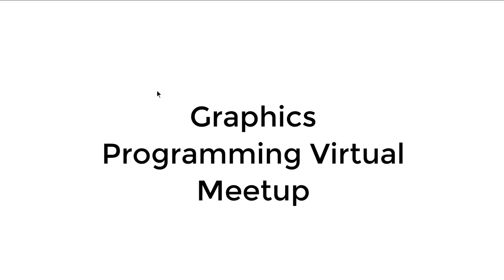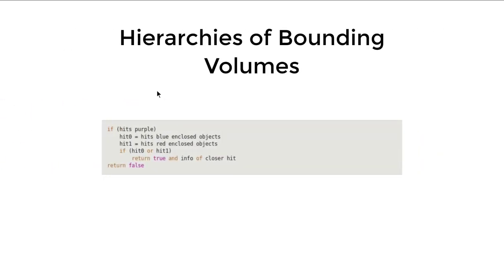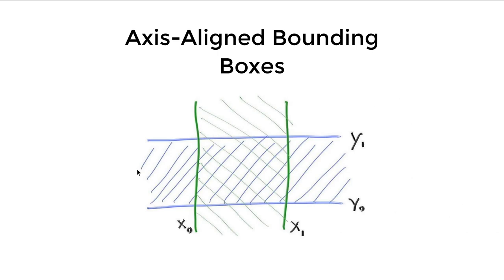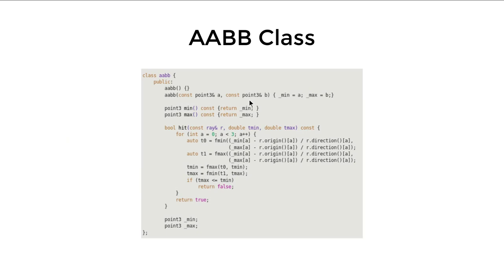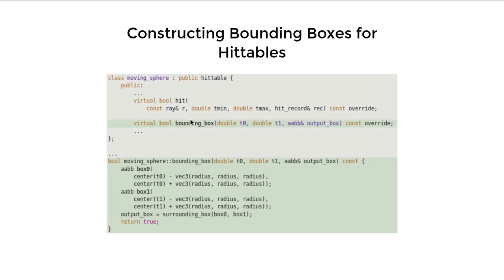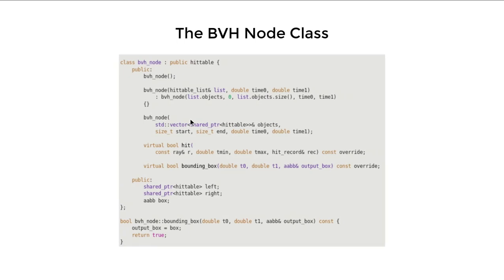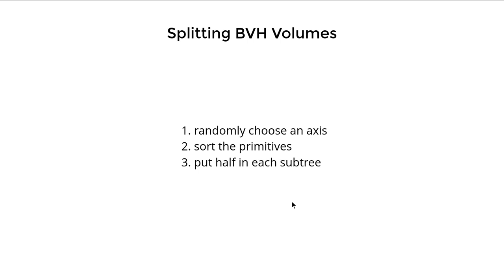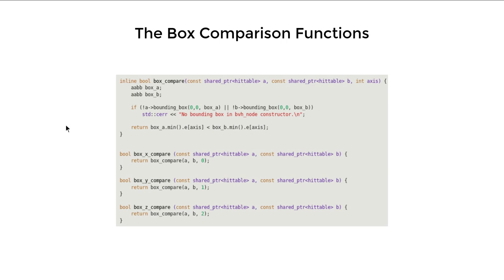Ray Tracing the Next Week: Chapter 3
This video is the prerecording for the fifth meeting the Graphics Programming Virtual Meetup.